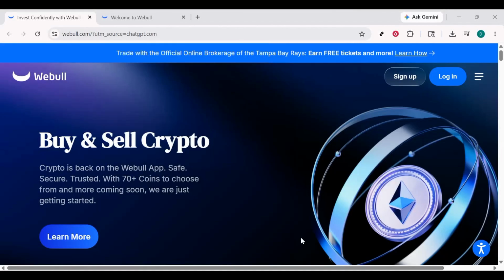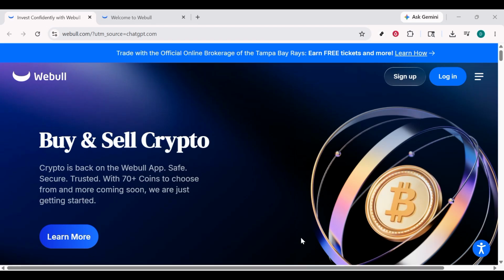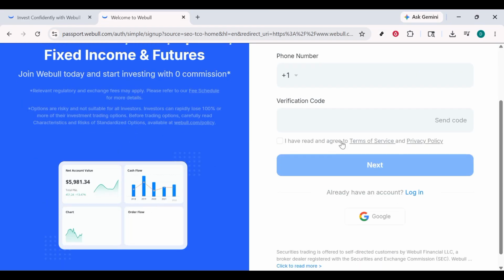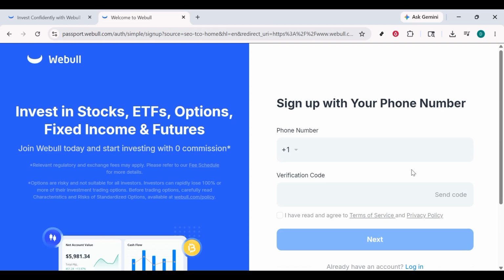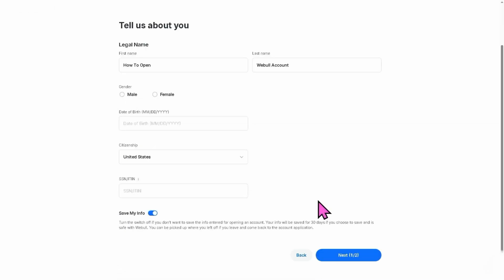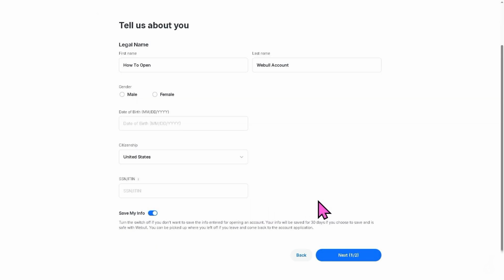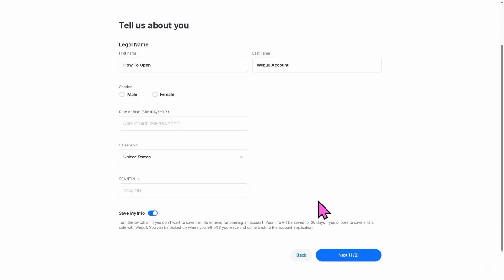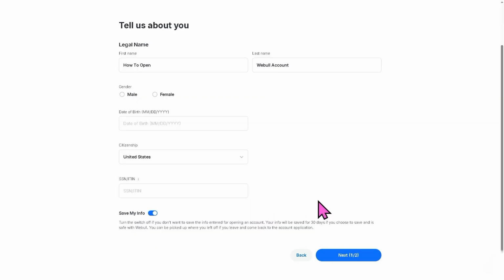HOW TO OPEN WEBULL ACCOUNT (STEP BY STEP GUIDE)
In this comprehensive tutorial, we will guide you through the process of opening a Webull account. Whether you're a beginner or looking to switch brokerage services, this video provides step-by-step instructions to ensure you complete your registration smoothly and efficiently. You’ll gain a clear understanding of the requirements and features that make Webull a popular choice for traders.

By the end of this video, you will be equipped with the knowledge needed to successfully open your Webull account and start your trading journey. Watch till the end to optimize your setup and make the most of your investment experience.